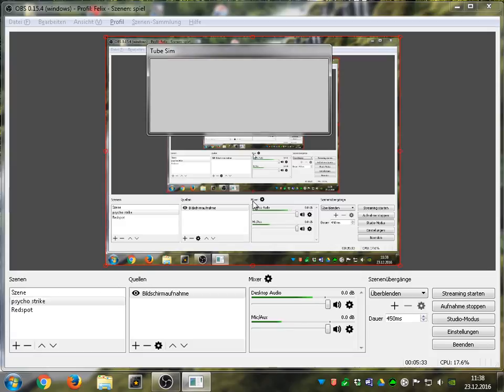Let's Play Tube Sim #1 - I like trains!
Give a thumb up if you like and a thumb down if you not like this video.